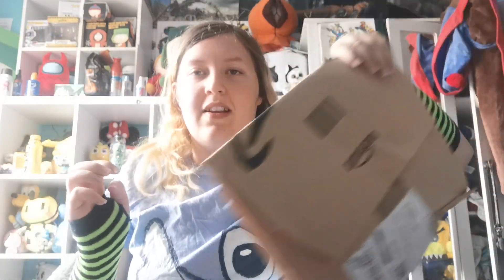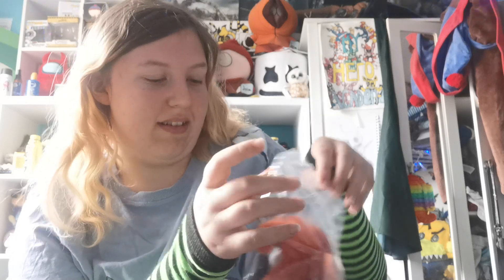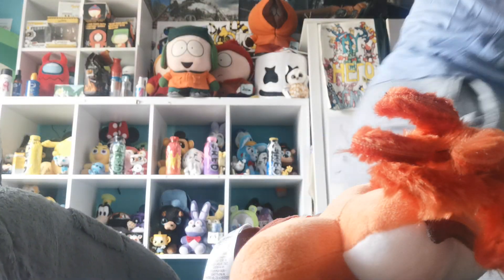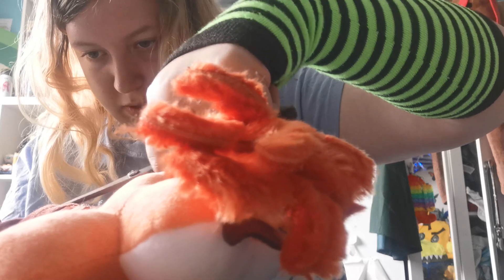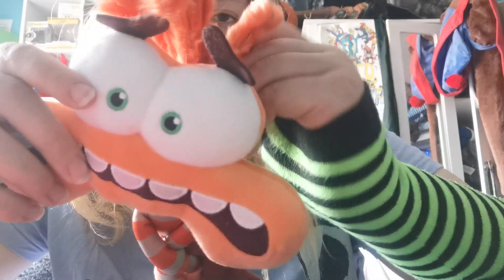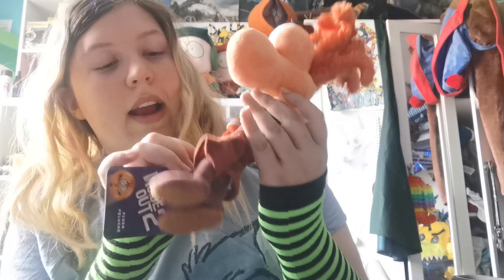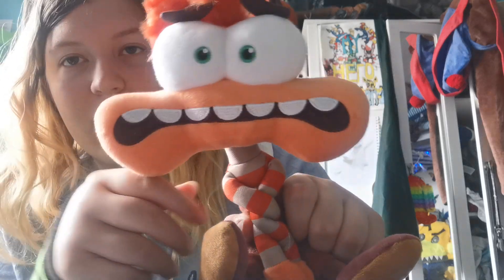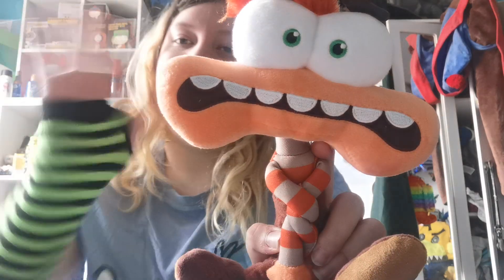Unboxing The New Inside Out Anxiety Plush (So Cute)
Let me know what you think of this plush.